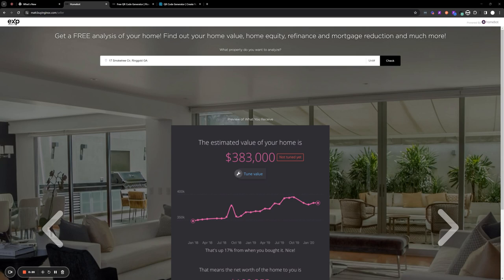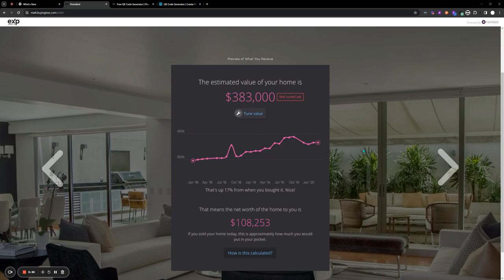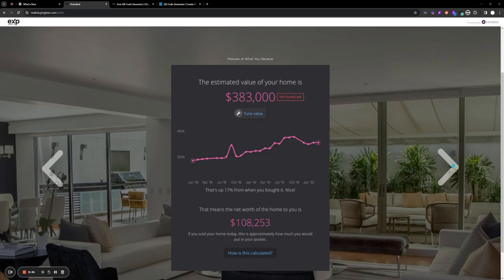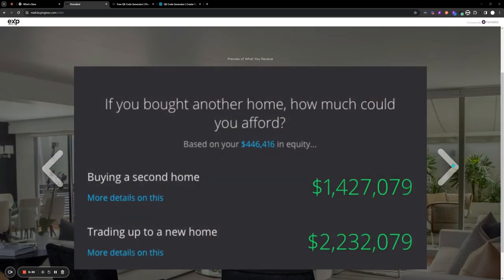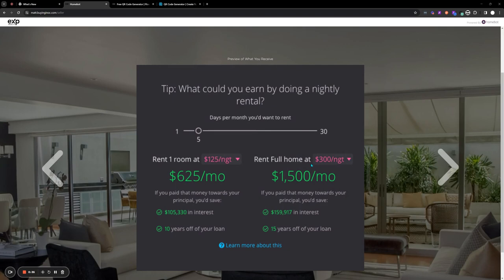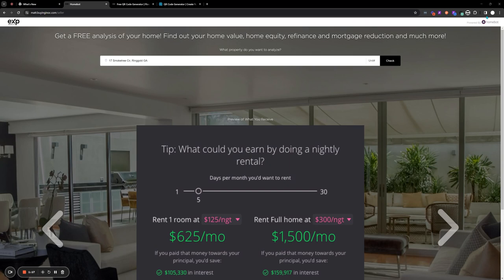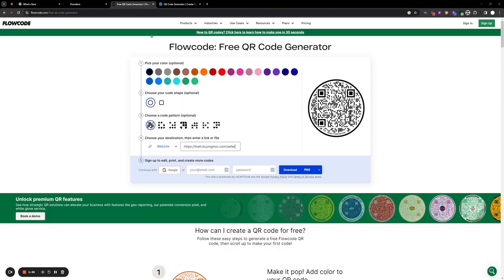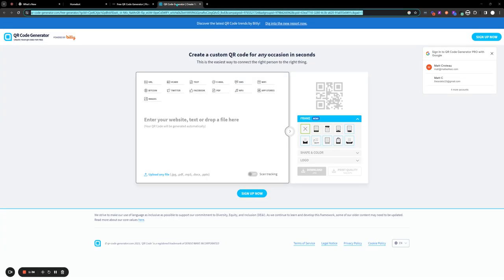Steal this proven tactic to generate free leads from your Ylopo seller page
Ylopo's exclusive integration with HomeBot gives it's clients the ability to easily capture and nurture seller leads from this landing page. Watch this video to see how it's done.